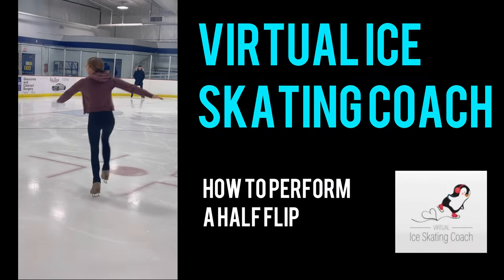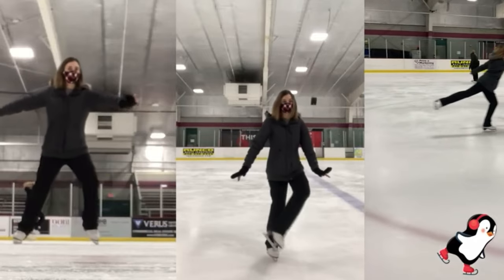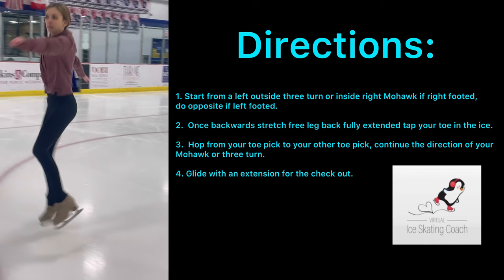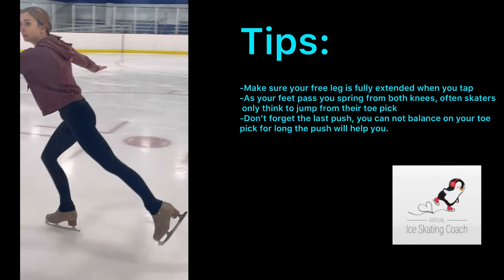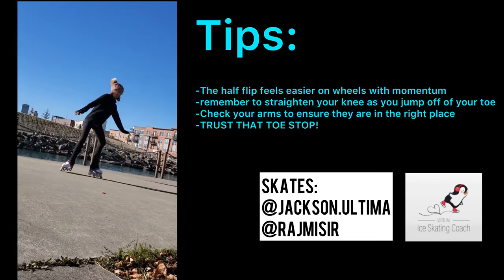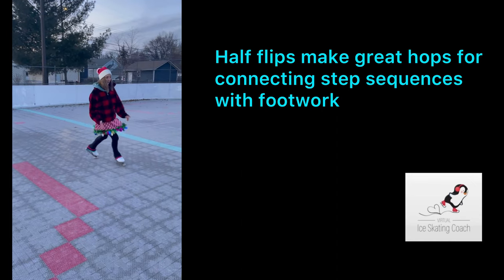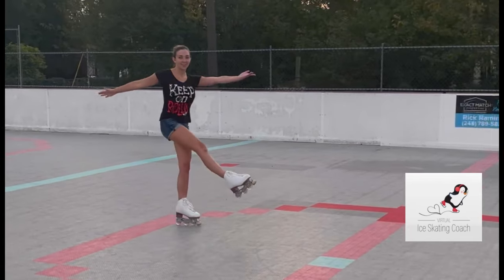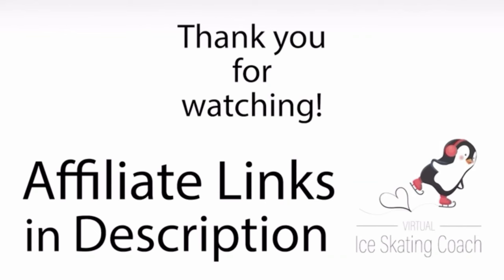Skating Lesson: Half Flips for Figure Skating and Inline Figure Skating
Welcome to Virtual Ice Skating Coach! Using PolyGlide Synthetic Ice, we will teach you basic ice skating skills, and recommend the best gear to buy so you can get started on the right foot!  In this episode you will learn how to perform a half flip.

Head to Detroit Custom Skate Shop to get your skates and gear today!

Chloe Noel Skating Pants:

Tot sizes Jackson Softec tri-grip skates:

One-piece hard guards (for walking around off the ice):

Two-piece hard guards (for walking around off the ice, some assembly required):

Soakers (storage):

Mondor over-the-boot skating tights:

We found there is a need within the community for accessible and affordable skating resources. Our goal is to provide an inclusive, affordable, and entertaining variety of skating resources to direct skaters of all disciplines, ages, and levels.  Not only does skating provide physical and mental exercise, but it also provides a coping skill that will continue to benefit you throughout your life.

These videos are meant to provide direction for learning and can supplement skating lessons.  We provide resources for: skaters, skating parents, recreational therapists, the recreational sports community, beginner hockey, and many more.

Learn how to ice skate virtually for FREE with Coaches Jamie and Sandy! We have decades of experience in making skating fun! Learn the basics, glide through intermediate skills, or advance to introductory jumping and spinning.  Take our virtual lessons via our YouTube Channel-Virtual Ice Skating Coach-with you to your local rink, frozen pond, or any of the new faux ice surfaces available. We use Polyglide ice which is affordable, portable, non-melting ice.

We could not do it without all of you!

By clicking "play" and watching this video:

1. You recognize and acknowledge that there are certain risks of physical injuryby participating in the exercises, movements and techniques demonstrated herein.
2. You agree to assume the full risk of any and all injuries, damages or loss, regardless of severity, that you and/or your minor child(ren) may sustain as a result of said participation.
3. You understand that there is an element of risk inherent in ice skating and in related sports and exercises, and you take full responsibility for your actions and physical condition and/or those of your child(ren), as his/her/their parent/legal guardian.
4. Furthermore, you understand there are certain risks, dangers, and injuries due to things such as inclement weather, slipping, falling, poor skill level or conditioning, carelessness, horseplay, unsportsmanlike conduct, premises defect, inadequate or defective equipment, inadequate supervision, instruction or officiating, and all other circumstances inherent to ice skating and related sports and exercise exist.

You further recognize that the services offered by Virtual Ice Skating Coach LLC through this video are virtual and that Virtual Ice Skating Coach LLC provides you and/or your child(ren) with no in-person supervision and participants must exercise complete discretion as to whether to engage in an activity related to any video provided by Virtual Skating Coach LLC or whether to continue with an activity after it has started. You recognize that it is impossible for Virtual Ice Skating Coach LLC to guarantee safety. You release and agree to indemnify and hold harmless Virtual Ice Skating Coach LLC and its members, managers, representatives, volunteers, and agents, from all claims or liability for loss, damages and/or injuries, to you, your children and/or any third parties person or property caused by and resulting from any causes whatsoever.